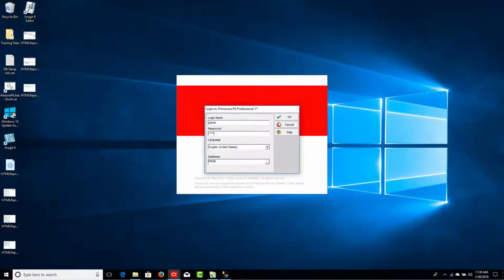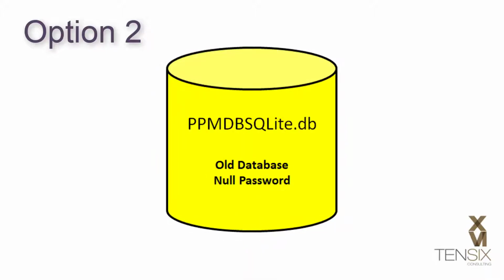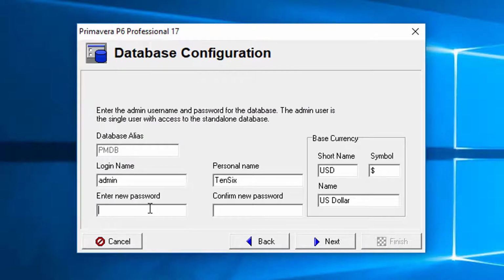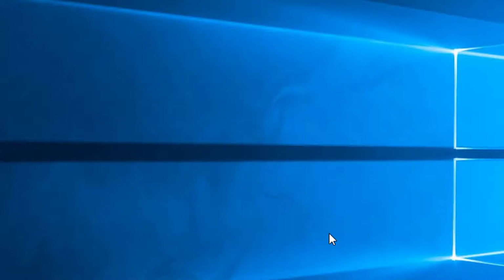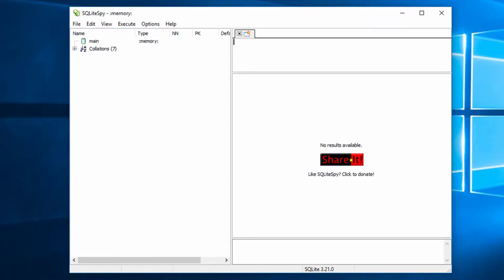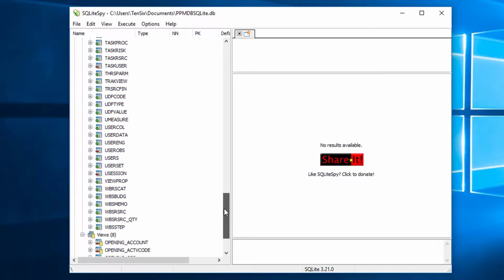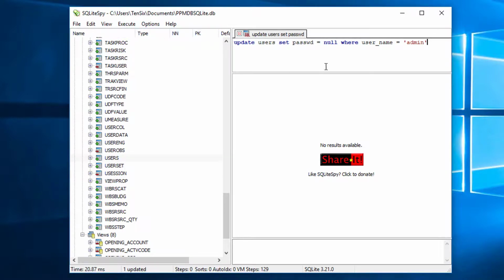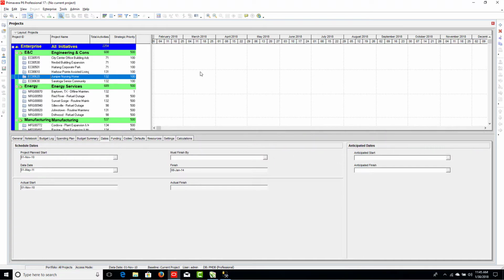How To Recover a Primavera P6 Password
What can I do if I’ve forgotten my Primavera P6 Professional password? In this 6 minute video, you will learn two options concerning how to regain access to your SQLite standalone Primavera P6 database.